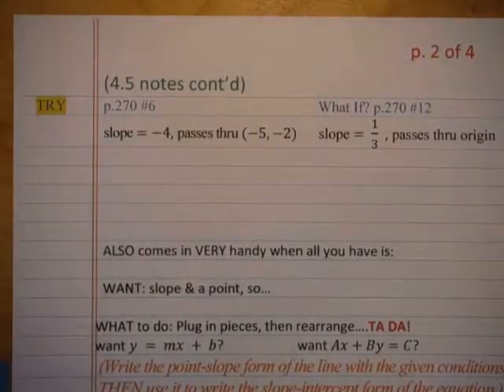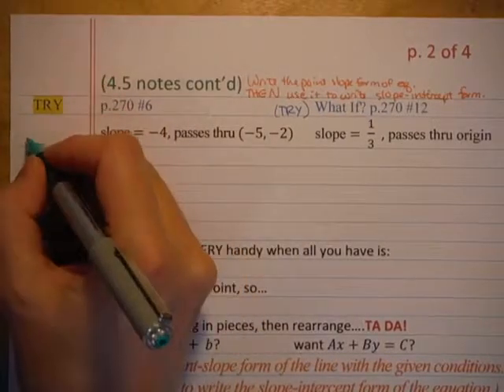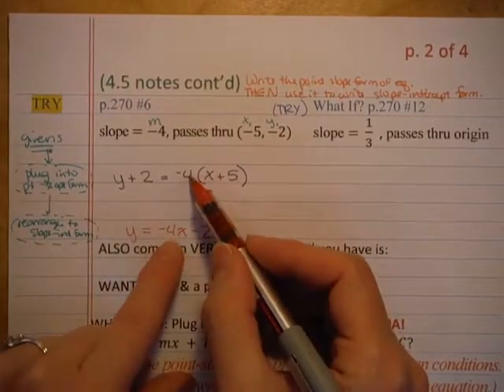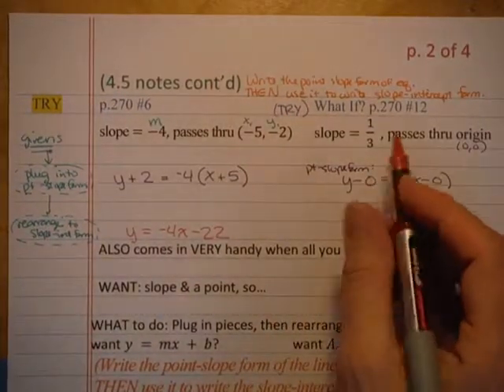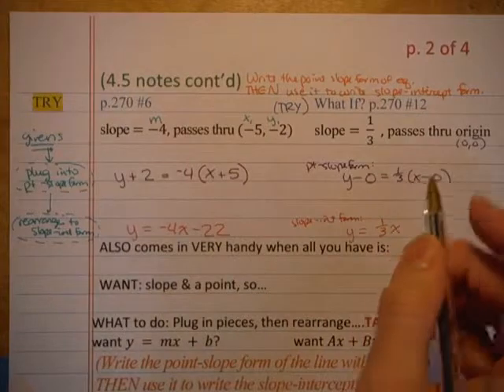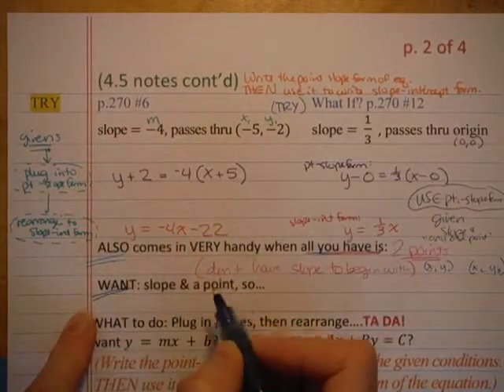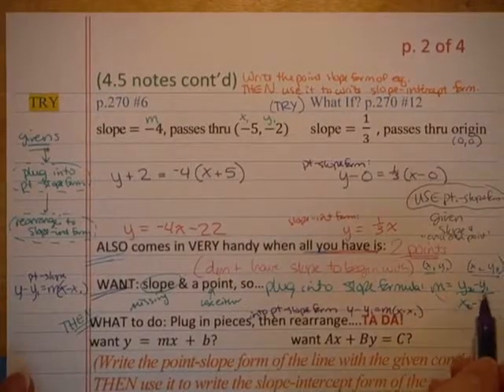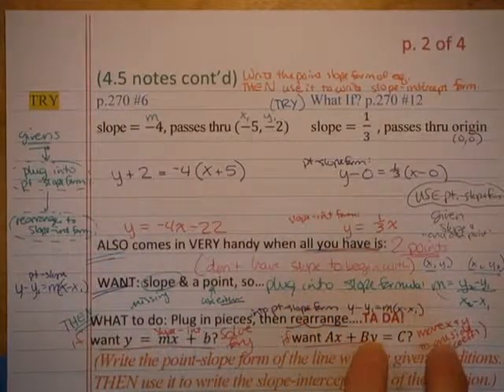3.5 notes p.2a (video is 5thEdition "4.5")